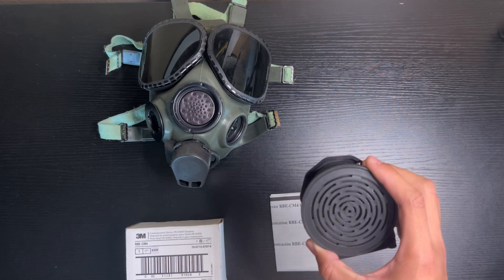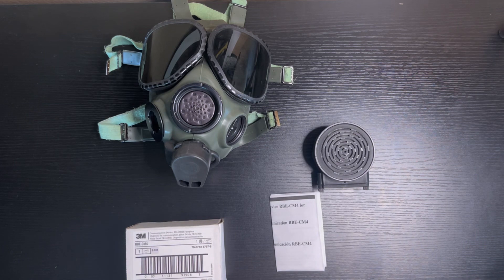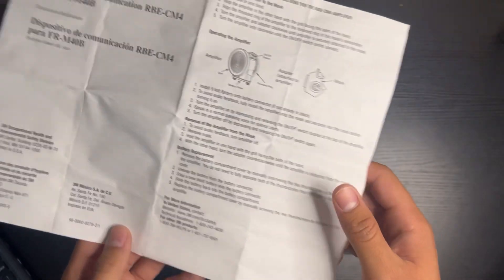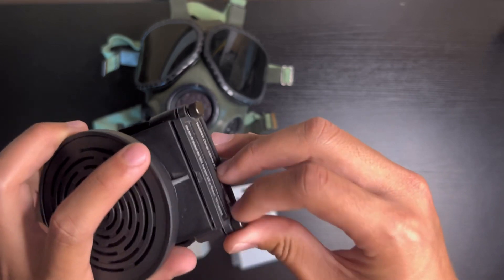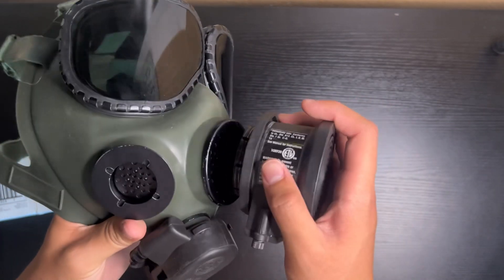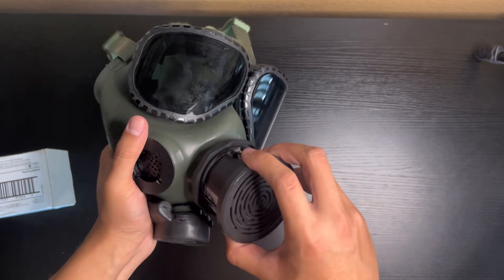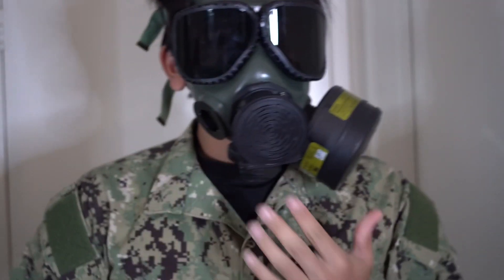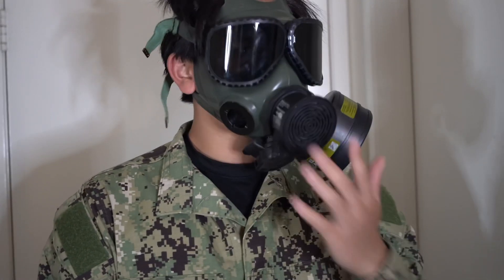US M40 VPU: 3M RBE-CM4 Voice Amplifier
Just a “short” video on me talking about and demonstrating the sound capability of the 3M RBE-CM4 VPU; a lesser known VPU for the M40/M42 and MSA Millennium/MCU-2P/MCU-2/AP. Originally, was not aware that 3M made these VPUs either apart from Audiopack, and MSA.

Time stamps:
00:00 Background
01:08 Contents
03:07 Mounting the VPU
4:31 Demonstration